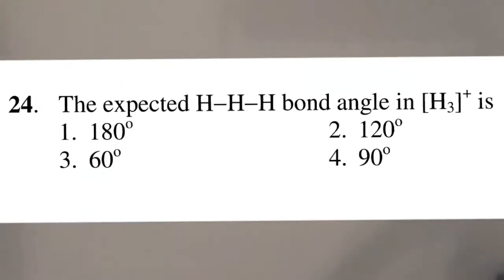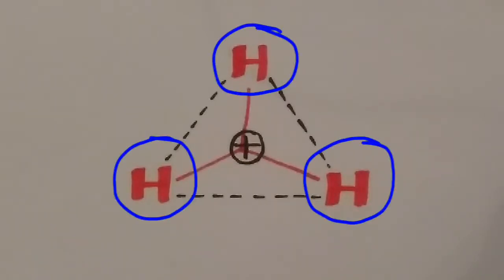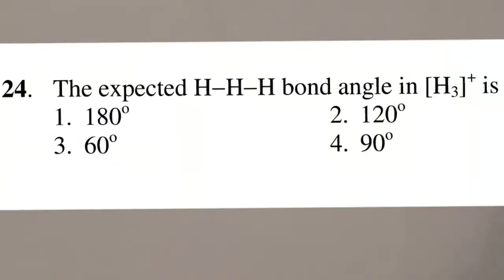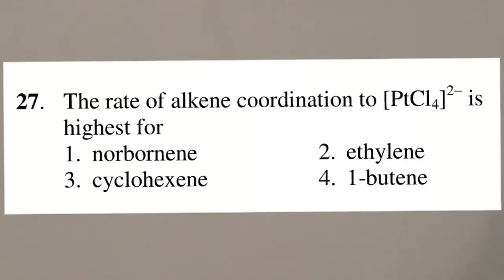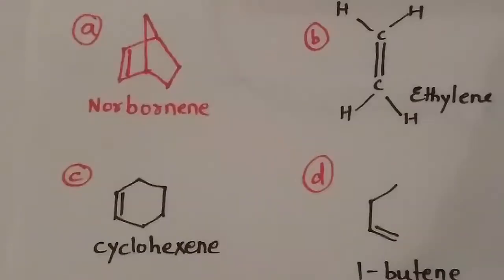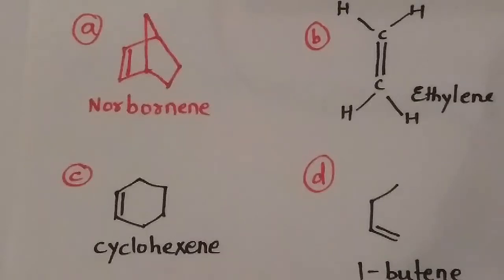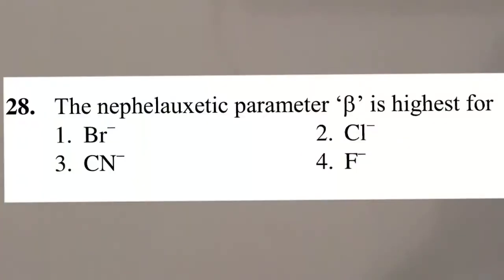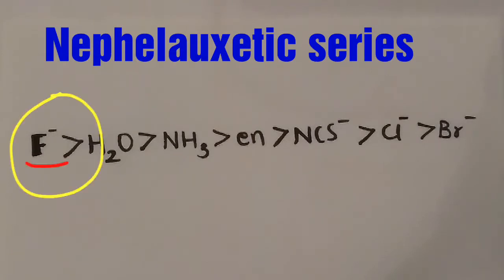Questions(#24,26,27,28) from CSIR NET DECEMBER 2016( Question #24, #26, #27, #28 solved)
Questions from CSIR NET DECEMBER 2016( Question #24, #26, #27, #28 solved)